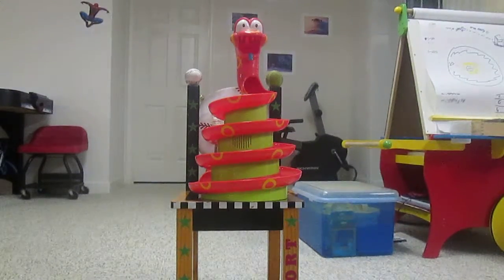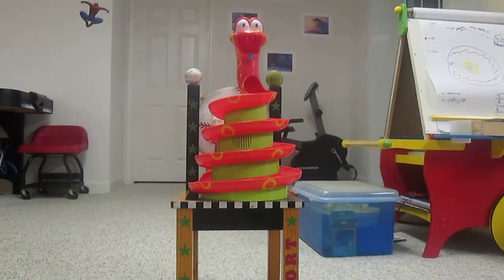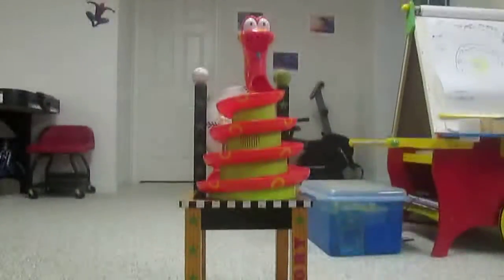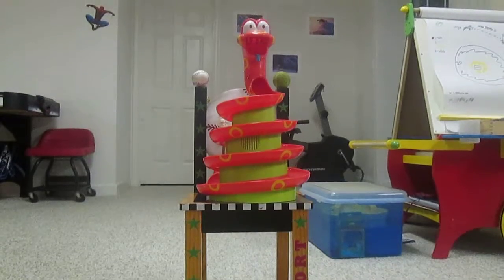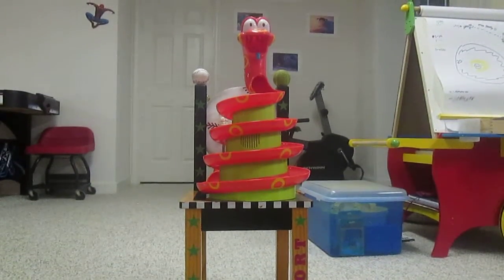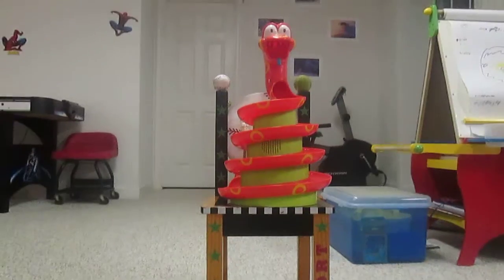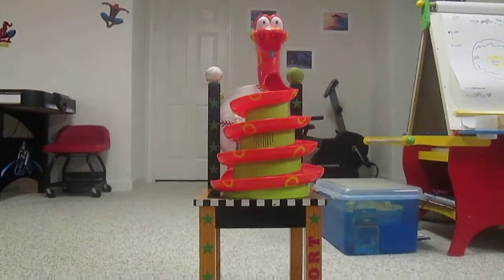Review, E.A's Battlefield 1